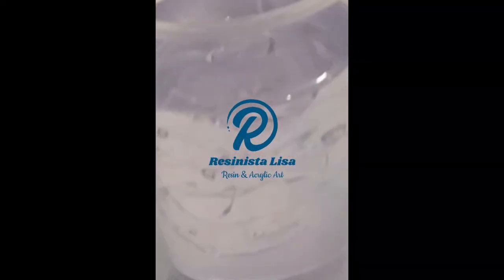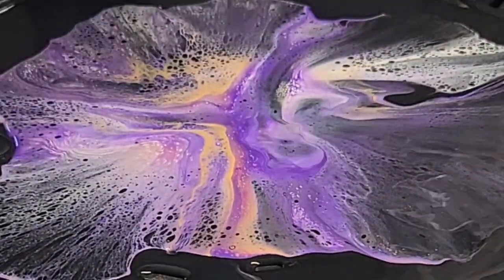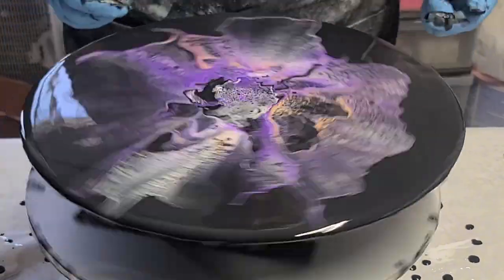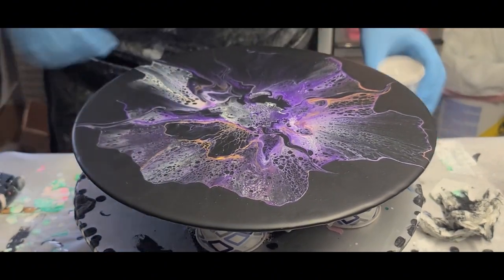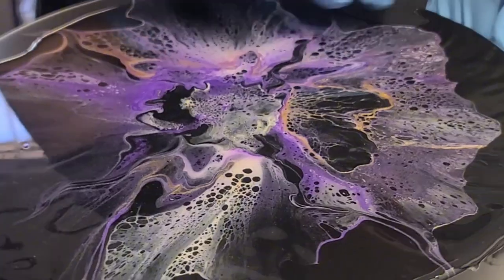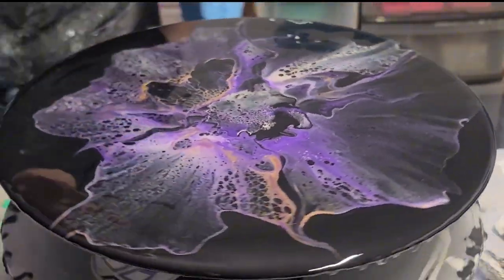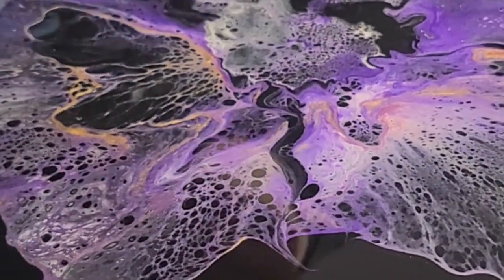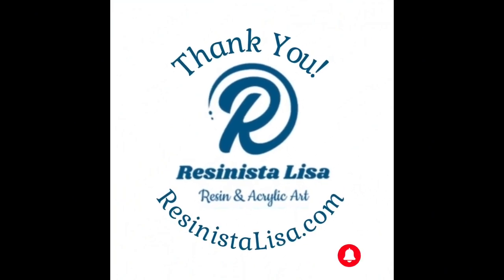Vinyl Record Clock - Acrylic Pour & Resin Finish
This was an acrylic pour from a few years ago. I used half and half Floetral and Acrylic Paint then added water until they were all the same consistency.  I love experimenting with different styles and colors.  Acrylic pouring never gets old.  The resin top coat just adds the pop that it needed to make it shine. I Hope you enjoy :0)

Vinyl Record:  These are from old collections that I had on hand.

Clock Mechanism

Acrylic Paint: Apple Barrel & FolkArt acrylic paint from Walmart and/or Hobby Lobby

Floetral: Purchased at Home Depot and/or amazon

Distilled Water: Any local market

Small Hair Dryer: Any small hair dryer will do just use the cold setting, not hot.

Cake Turntable

Parchment Paper: Purchased at Costco or Amazon

Resin: FGCI SuperClear Epoxy Resin